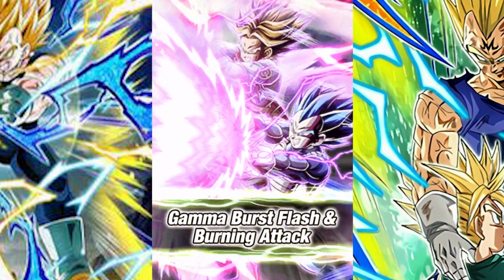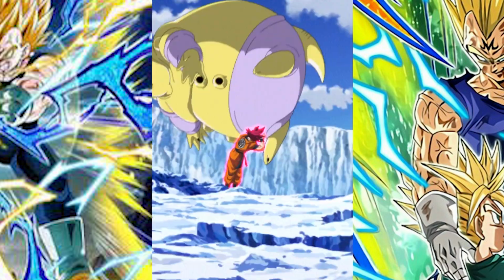What I look for in a banner.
I wish the ROF Blue's were good because there leader skill seems great.